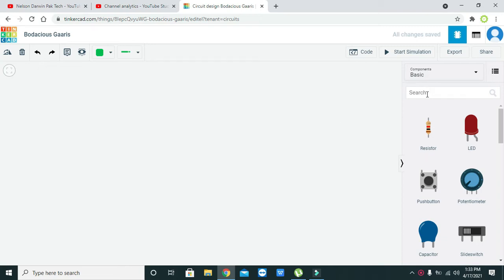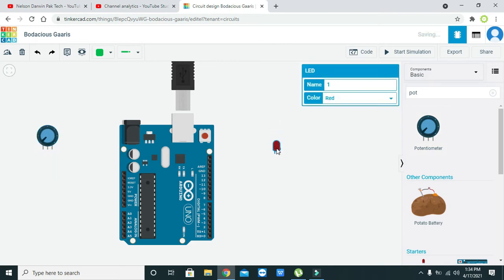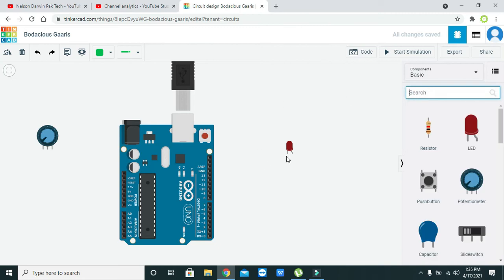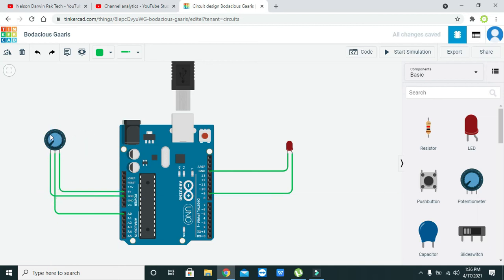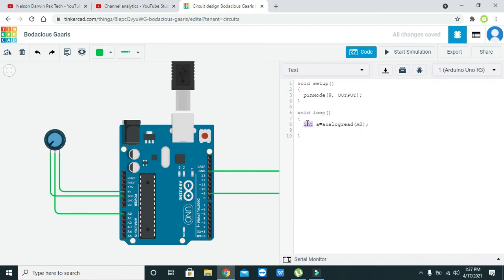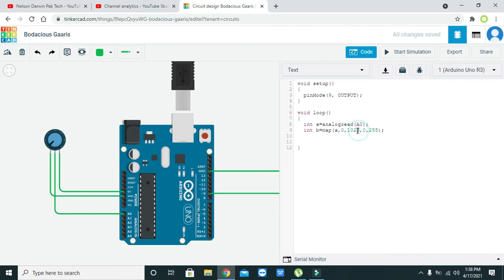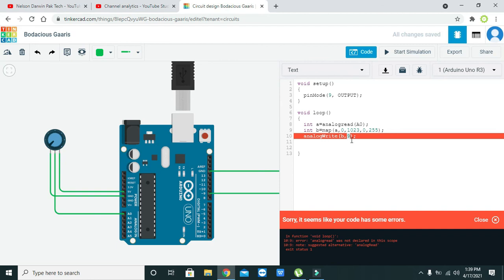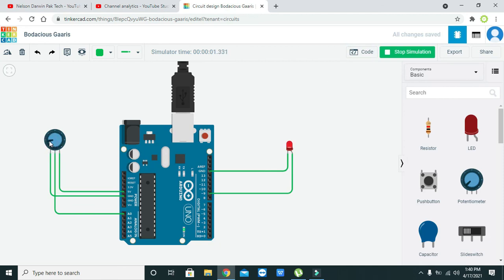how to control brightness of an led with arduino in tinkercad | led light intensity control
how to control the brightness of an led with arduino in tinkercad,
led light intensity control with arduino in tinkercad,
simplest way to control the brightness of an led with arduino in tinkercad,
how to make a simulation of led brightness control with arduino in tinkercad,
simulation of the brightness control of an led in tinkercad,
best method to control the brightness of an led in tinkercad,
 tinkercad based simulation of brightness control with arduino in tinkercad,
 tutorial on how to make led brightness control with arduino in tinkercad,
step by step guide on how to control the rightness of an led with arduino in tinkercad,